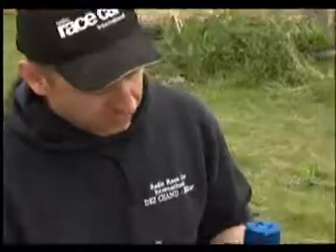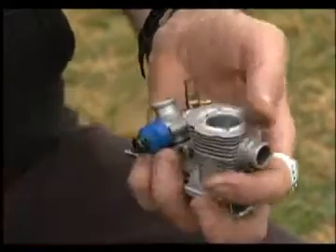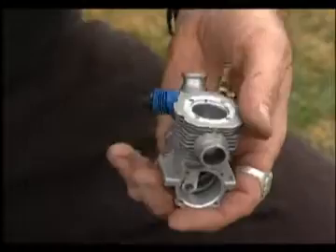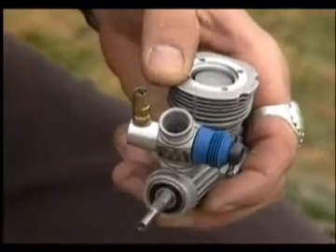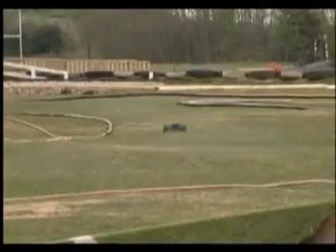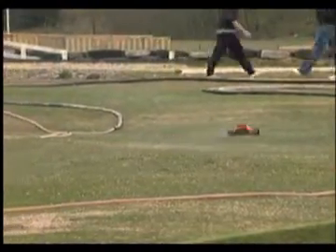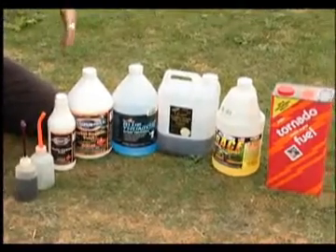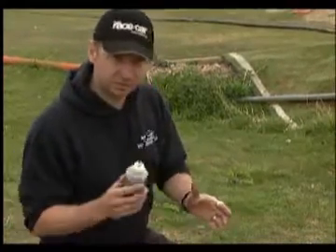An Introduction to Off Road RC Part 1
Fancy a go at Off Road? Dez Chand takes you through the basics in true RRCi style. for more on this exciting form of RC, and to buy the full DVD.